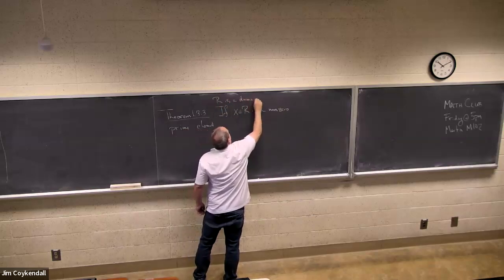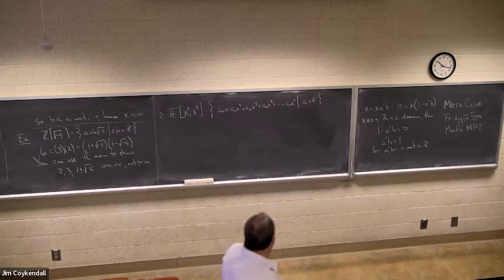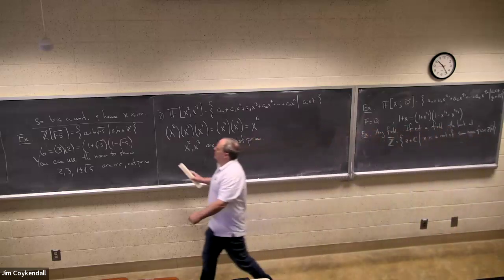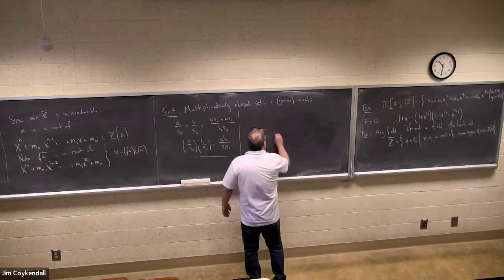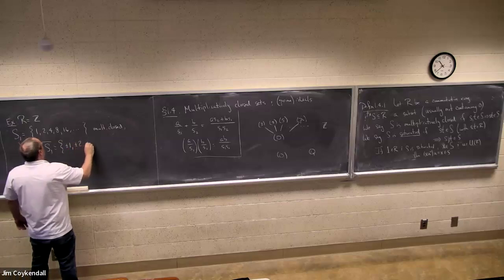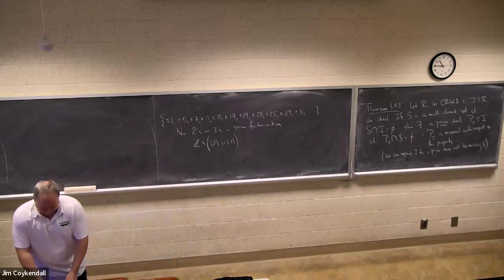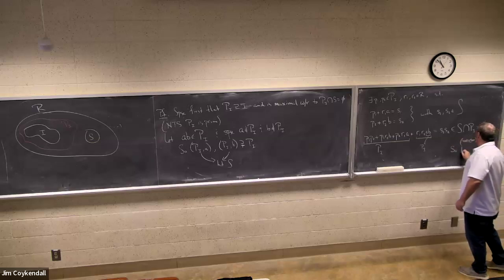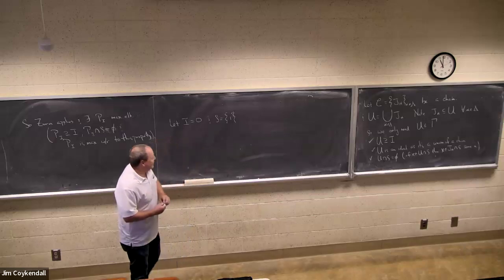Math 9500, 8/28/2024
Prime and irreducible elements. Multiplicatively closed and saturated subsets and the theorem that if I is an ideal disjoint from the multiplicative subset S then there is a prime ideal containing I that is maximal with respect to the exclusion of S.